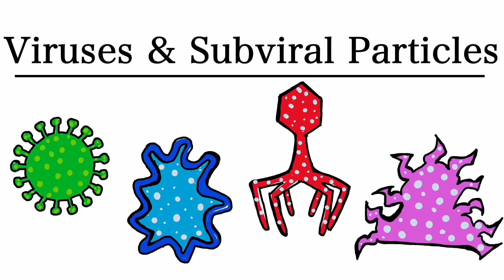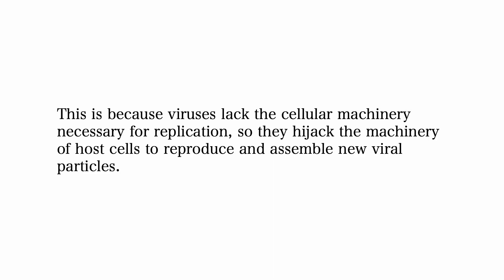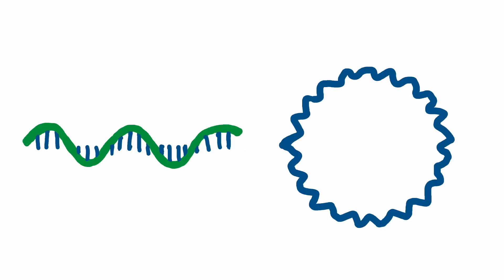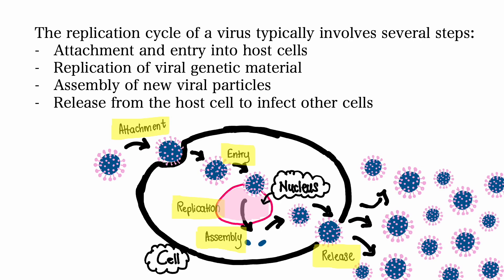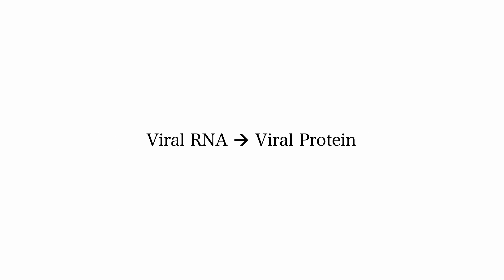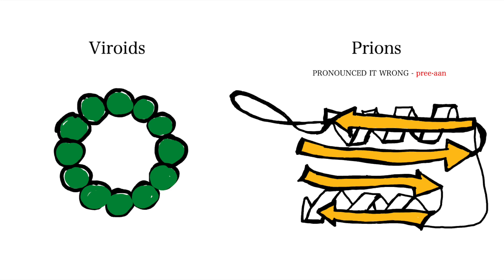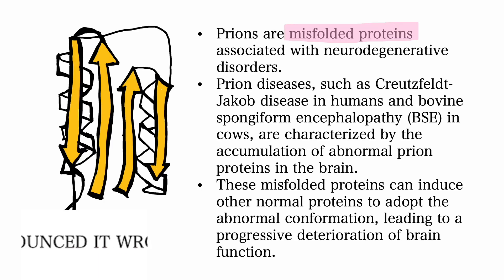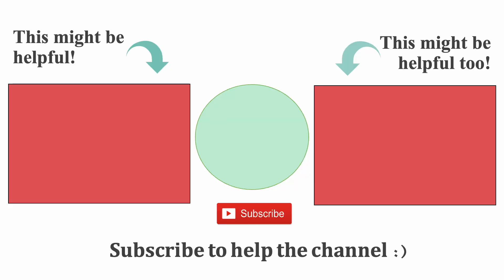Viruses and Subviral Particles | MCAT Biology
If you're a pre-medical student or aspiring physician preparing for the MCAT, this video is tailored to provide you with the essential knowledge and insights needed to excel in the exam's biology section. Join us as we dive into the captivating world of viral biology and subviral particles, covering key concepts and emphasizing their relevance to medical science.

Timestamps
0:00 Intro
0:15 Intro to Viruses
1:05 The structure of viruses
1:33 Replication cycle of viruses
2:18 Intro to Subviral particles (Subviral agents)
2:49 What are Viroids?
3:16 What are Prions?
3:50 Outro